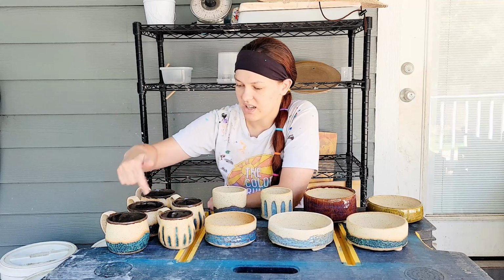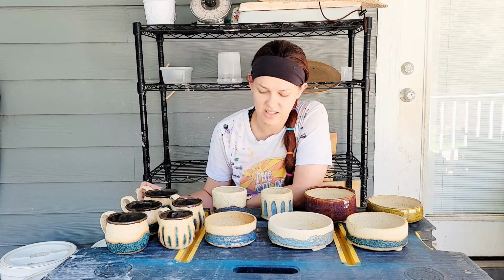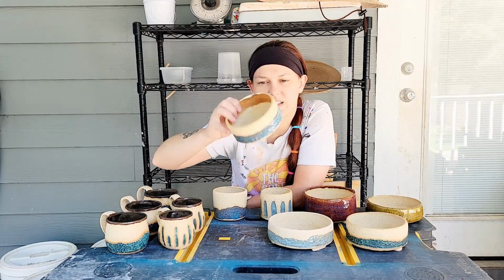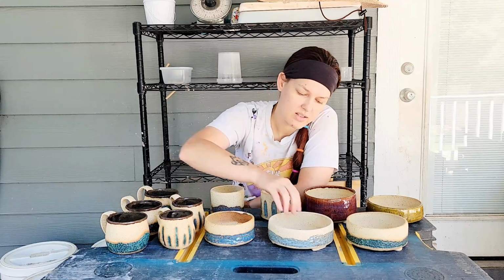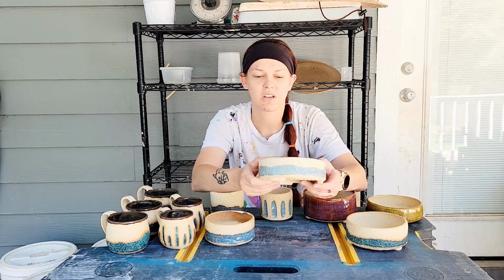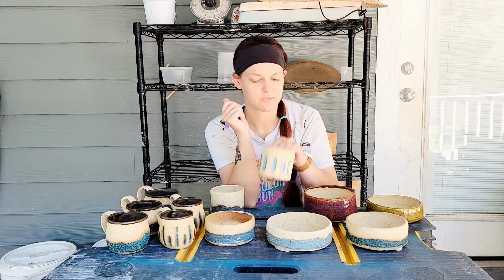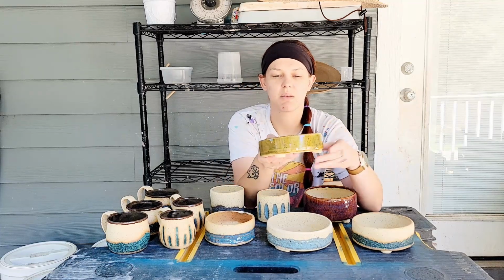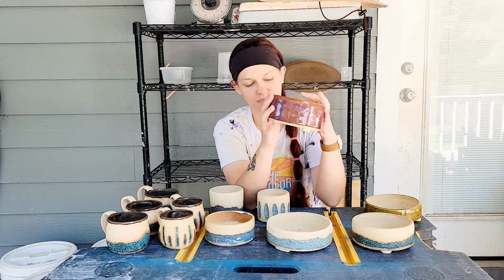Completed Work | Series Synopsis | Spectacular Summer 2022 | Ceramic Art Vlog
A quick series review of the work I made in my previous video using the Trinity Spectacular clay. This is one of my favorite clay bodies, and I am certain I will be making much more work with this clay.

☼ LINKS AND DETAILS ☼

List of some of my favorite studio tools (link earns commission for channel)